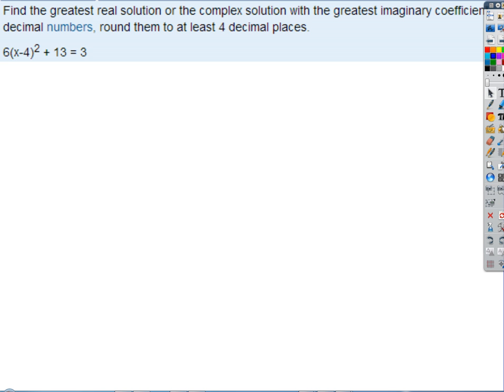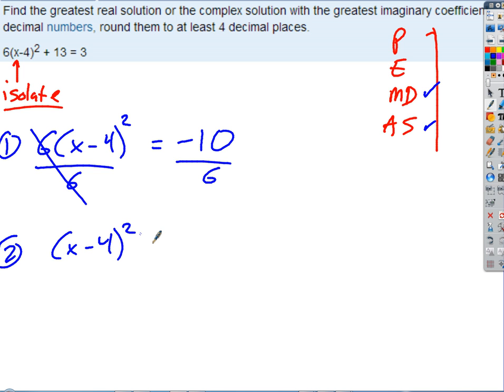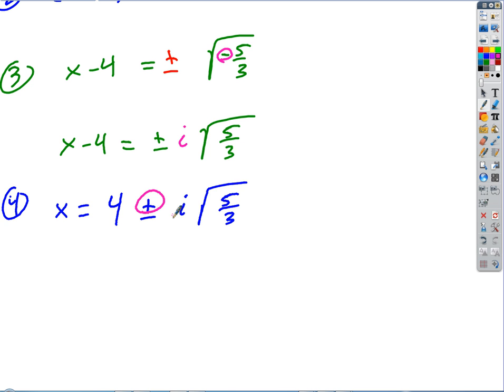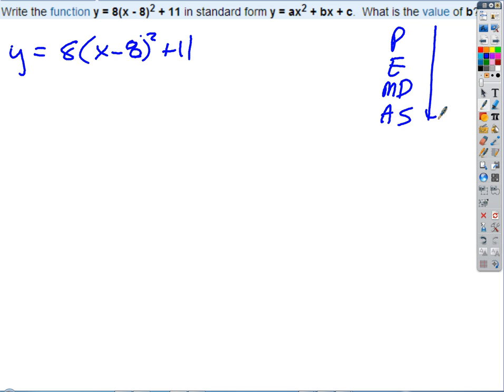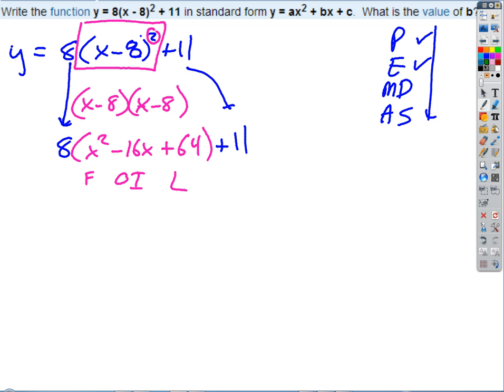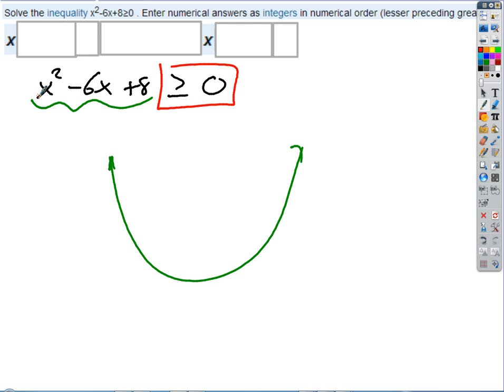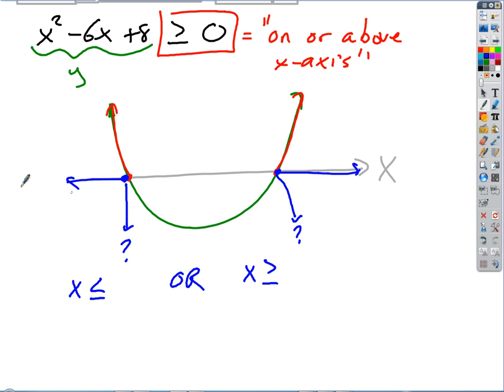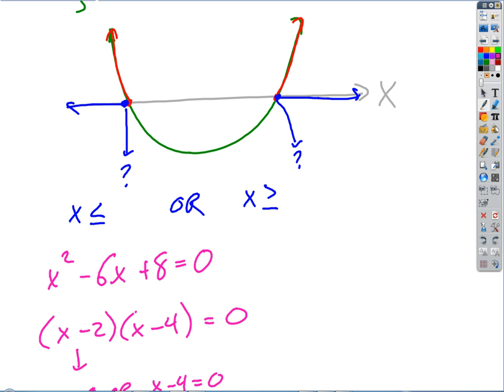Ch 5 Non-Graphing Calc Retake Practice (2013-03-18)